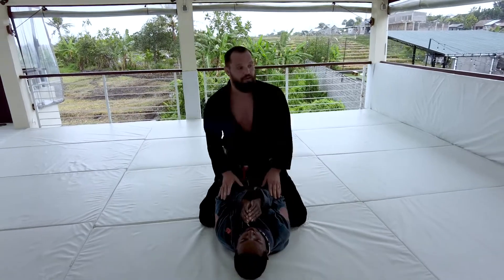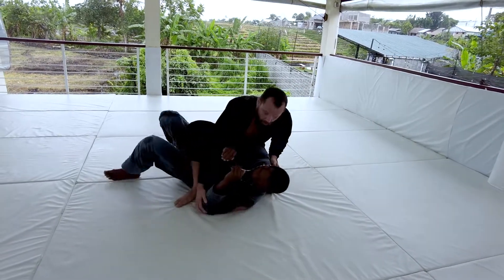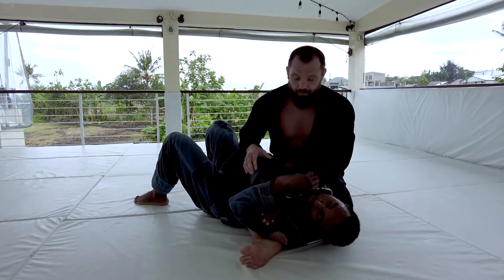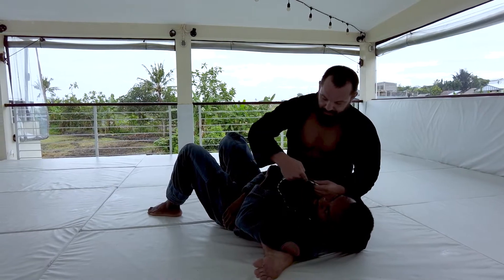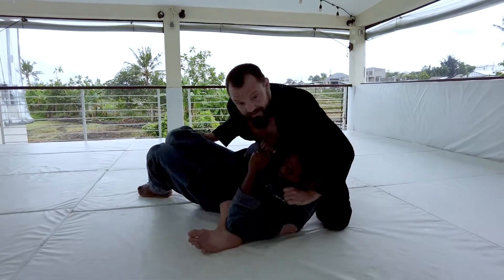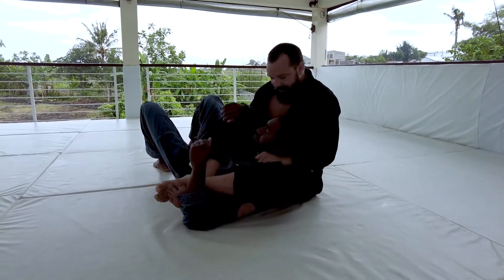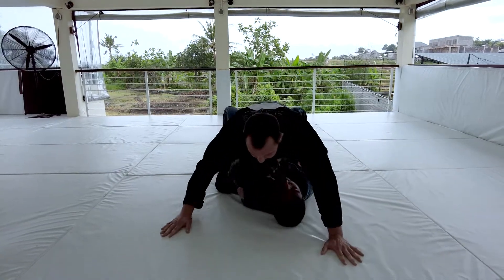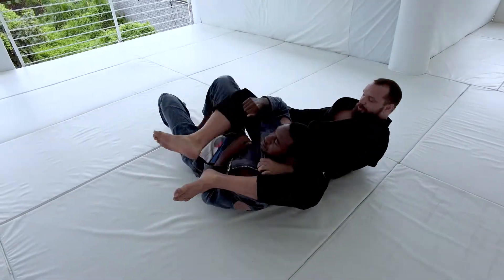Bow and Arrow Choke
In this video 2nd degree Black Belt Justin Sidelle demonstrates Bow and Arrow Choke. Rituals Jiu Jitsu is located in Bali, Indonesia.